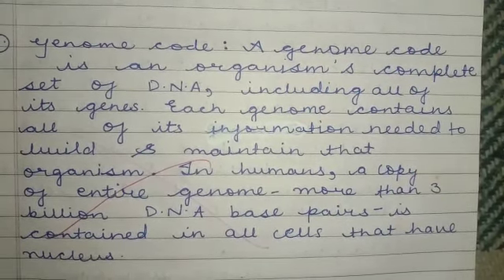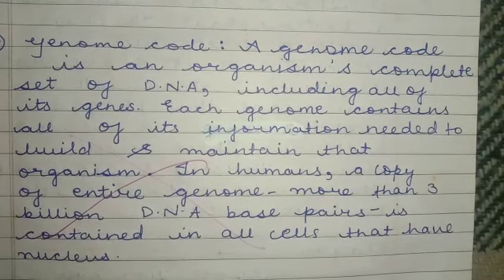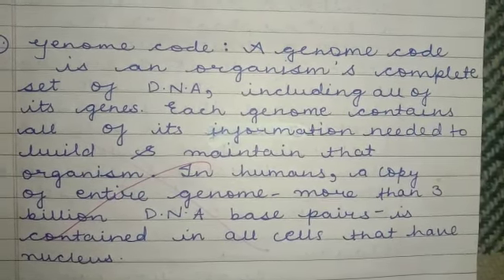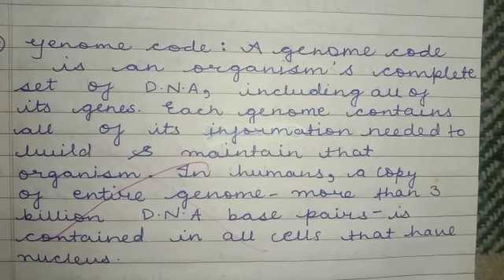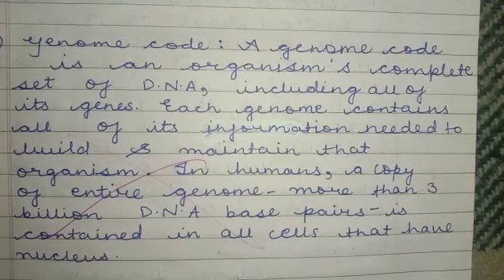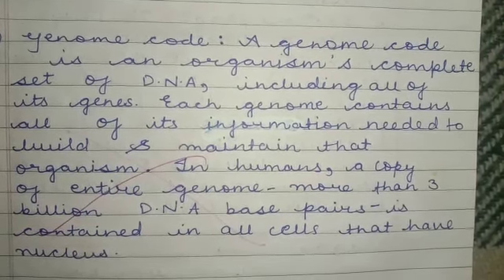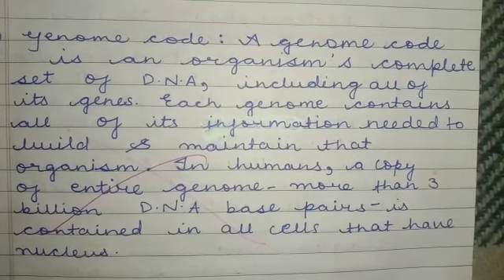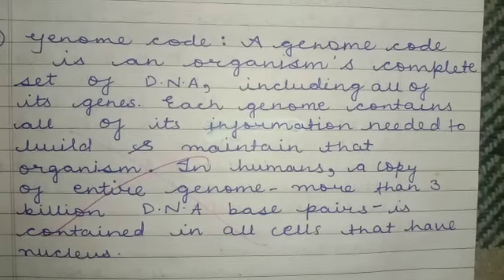18 January 2023(1)